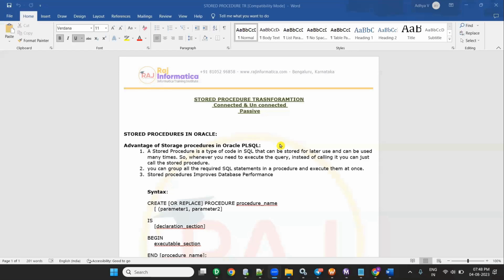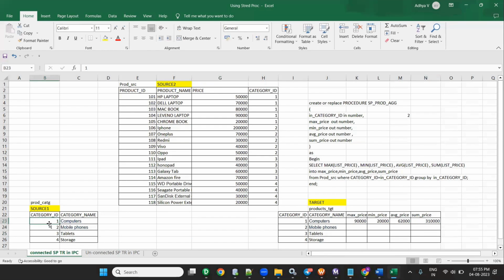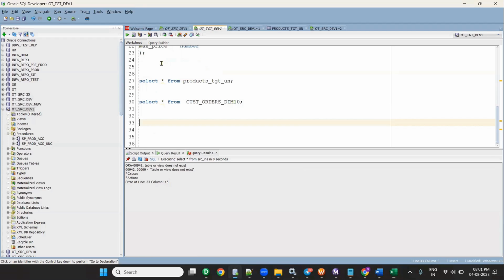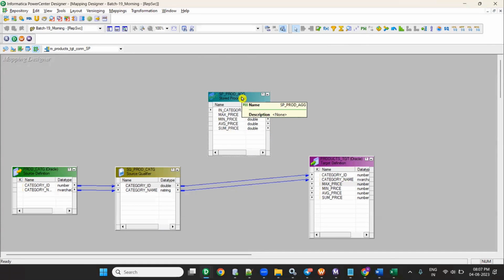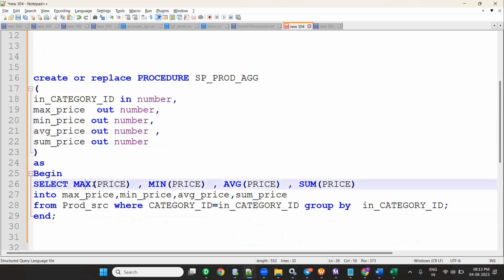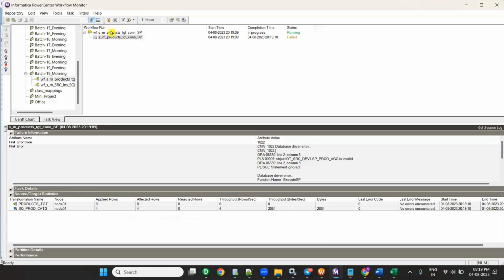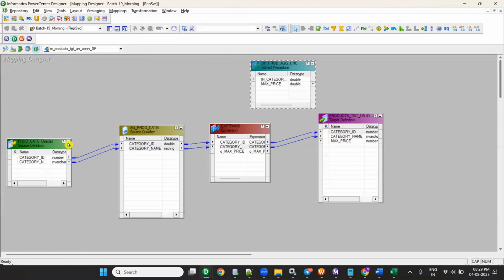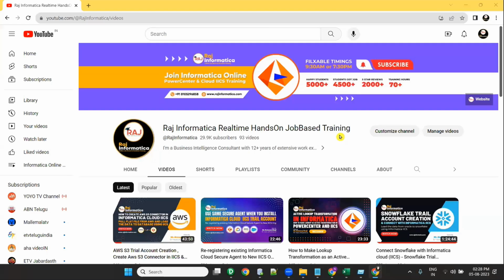Connected & Un-connected Stored Procedure Transformation in Informatica PowerCenter.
The Below things covered under this video.

1. Create a mapping with connected Stored procedure transformation in informatica powercenter

2. Create a mapping with un-connected Stored procedure transformation in informatica powercenter

Or click the below link to WhatsApp

Hello  Raj Informatica Intelligent cloud services IICS  , Cloud Data integration Batch is started.

1.Day to Day Explanation on Real-time IICS Mappings / Mapping Configuration Tasks
2.For each topic, mapping document (Business Requirement) will be created and IICS mapping will create on live session based on the mapping document.
3. Working with Cloud databases like Snowflake, Salesforce, GCP and AWS.
4. Interview questions on each topic will be covered on daily basis and provided to the candidate
5.Daily Practice at Home
6.Complete End to End CDI (Cloud Data Integration) and CAI (Cloud Application  Integration)
7.Realtime Project work Explanation using CDI and CAI
8. Realtime Project Document Explanation
9. Resume building on informatica IICS
10. Interview questions and Tips to clear the interview and IICS certification.

Learn the fundamentals of Informatica Intelligent Cloud Services (IICS), including the architecture and data integration features, synchronisation tasks, cloud mapping designer, masking tasks and replication tasks. This course enables you to operate and manage user security, secure agents, and monitor tasks and resources in IICS.

iics informatica,
iics login,
informatica intelligent cloud services,
iics,
iics Informatica Cloud secure agent,